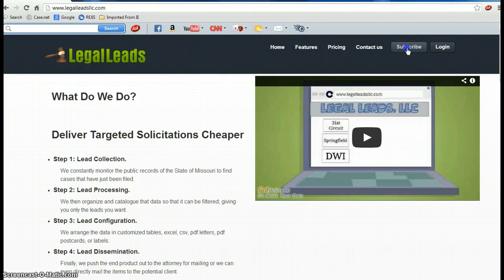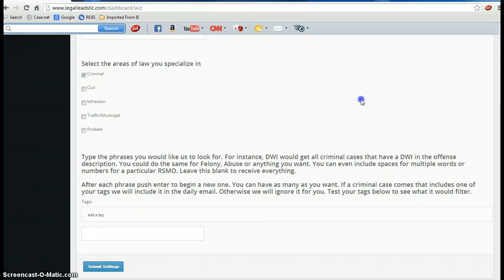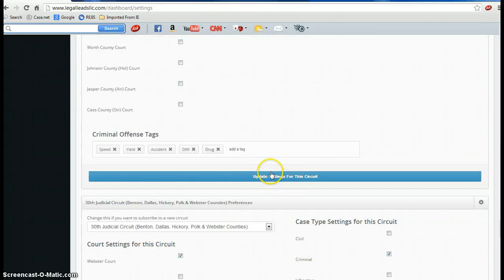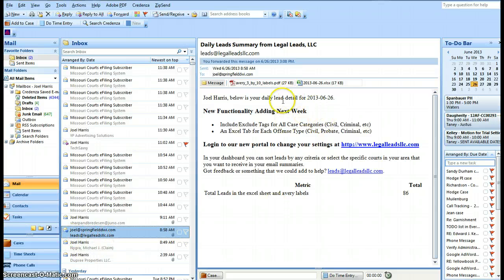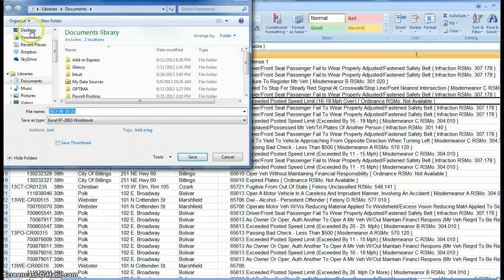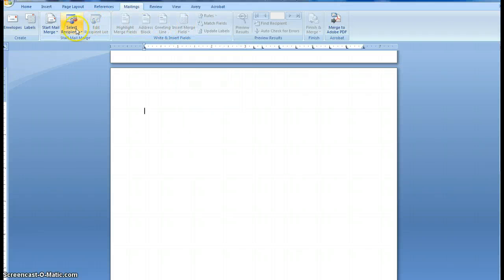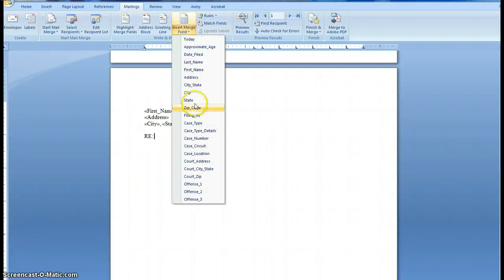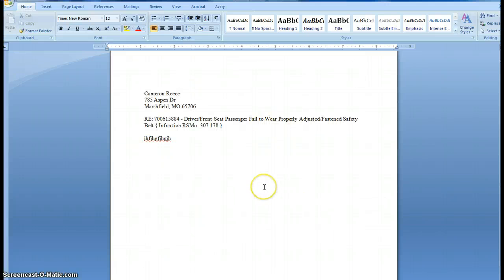Legal Leads Mail Merge for Silver Package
Learn how to do a mail merge with microsoft word.